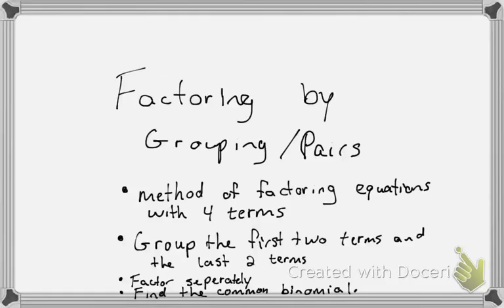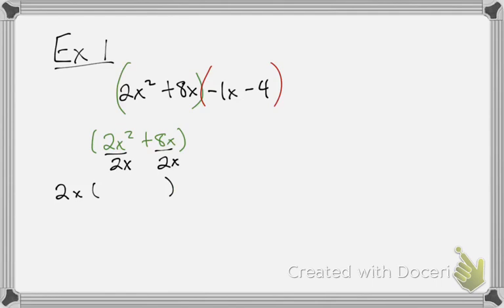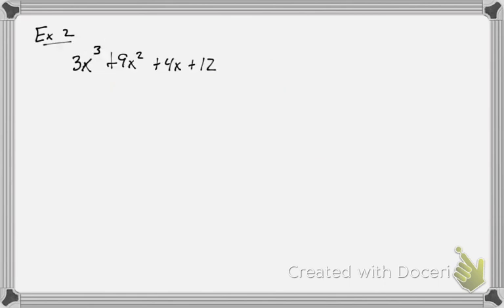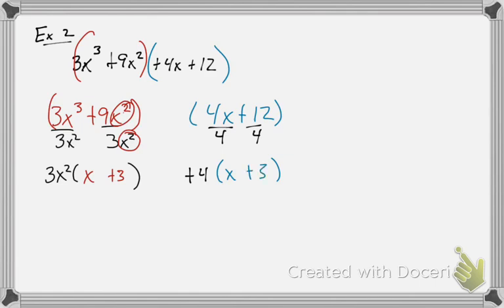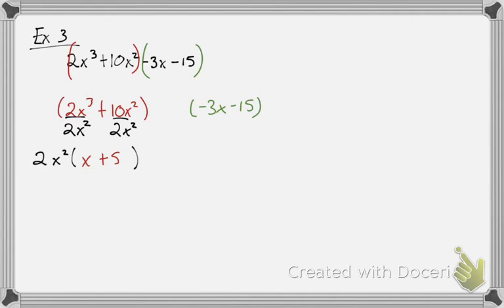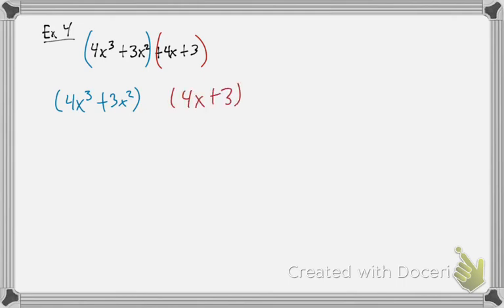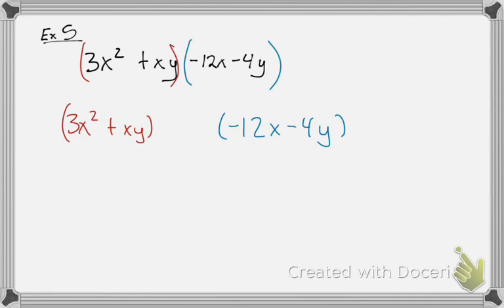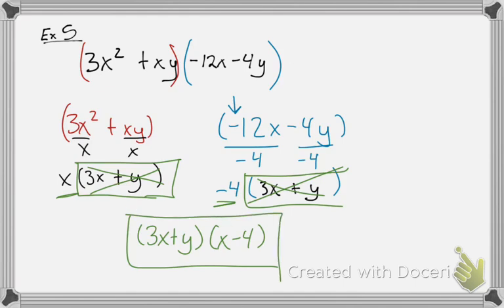Factoring By Grouping